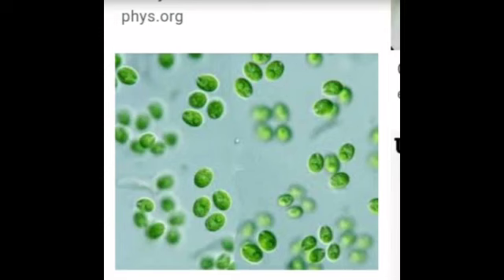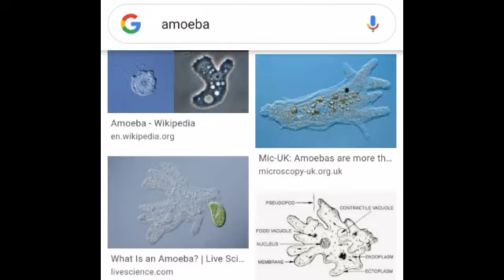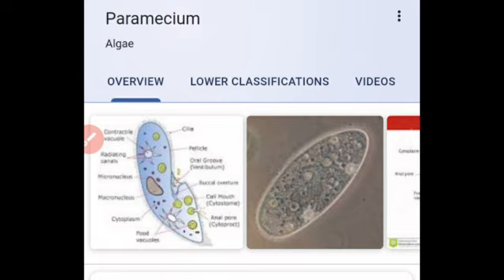Living things move